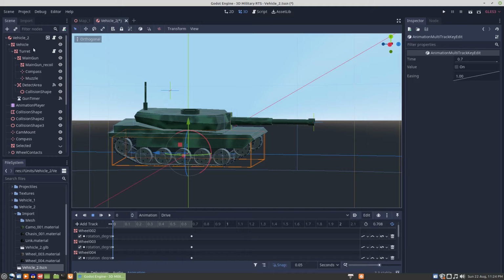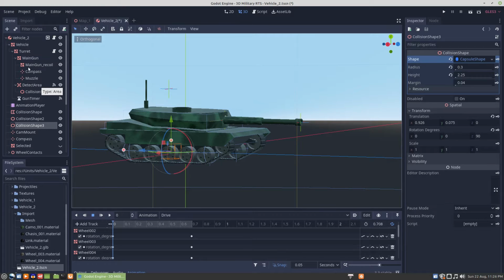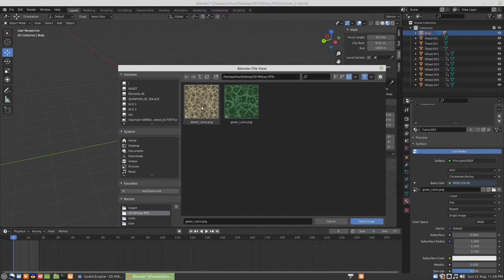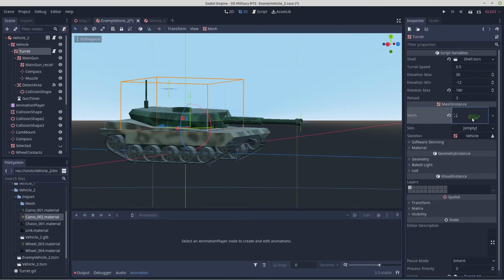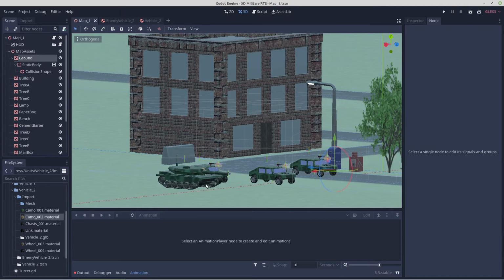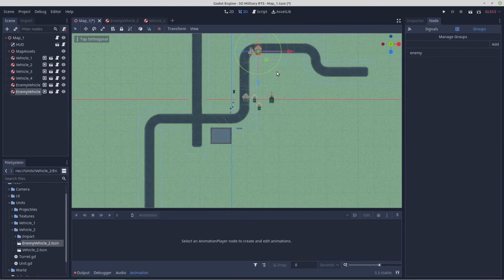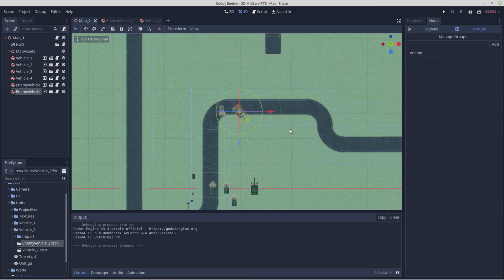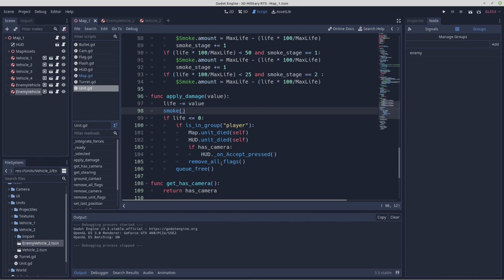3D Military RTS- Convert Unit into Enemy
an easy way to change units into enemy units